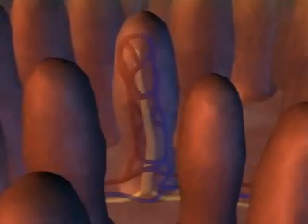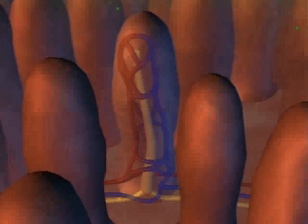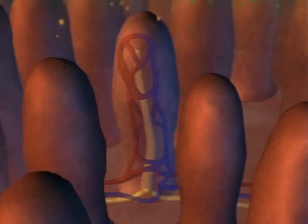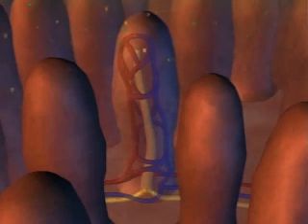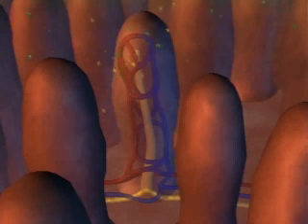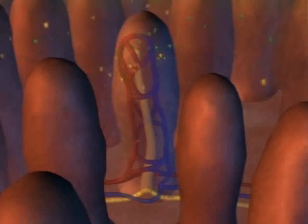03-small intestines.mov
Absorption of Food